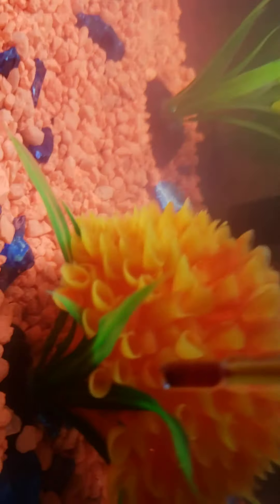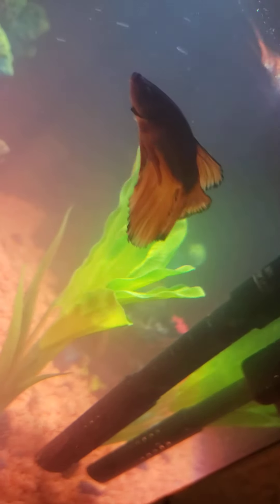WE GOT A NEW FISH!!!!!!!(so excited/happy)